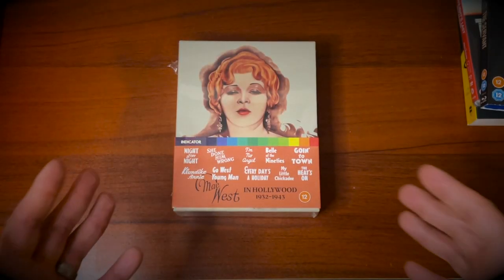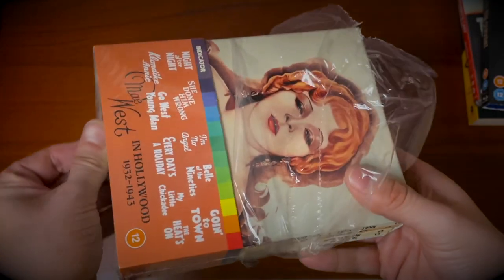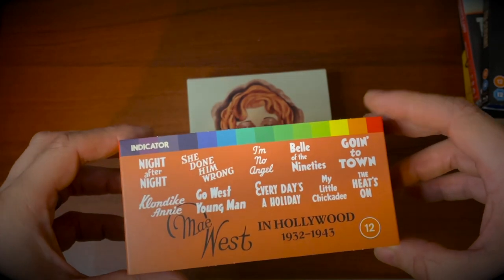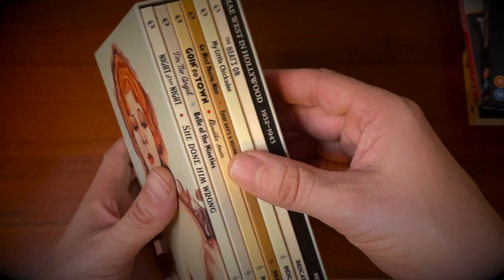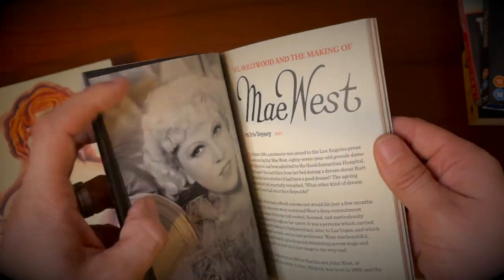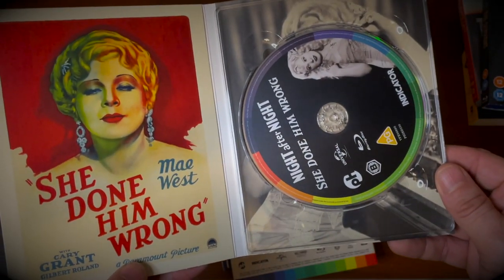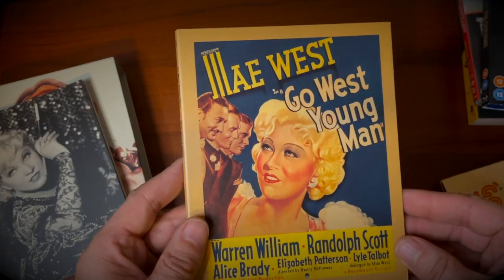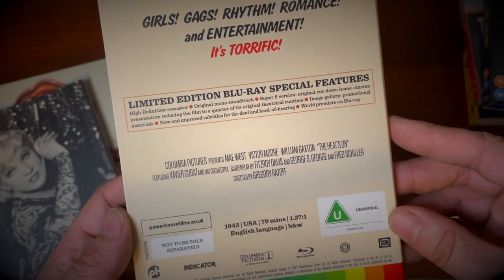Blu-Ray Unboxing Mae West in Hollywood, 1932-1943 from Indicator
An un-boxing of the Indicator Blu-Ray set Mae West in Hollywood, 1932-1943.

When Mae West went to Hollywood in the early 1930s, she was already a major star. Having sensationalised Broadway, it was time for the movies to receive the same. Her fame allowed her control, picking her co-stars (including a young Cary Grant), receiving screenwriter credits, and baiting censors and audiences alike as the pre-Code era gave way to a more sanitised period in American filmmaking. This six-disc collection brings together all ten of West’s classic Hollywood features, from her supporting turn in 1932’s Night After Night to 1943’s musical extravaganza, The Heat’s On.

4K restoration of I’m No Angel
2021 restorations of Belle of the Nineties, Go West Young Man and Every Day’s a Holiday from 4K scans

2018 restorations of Goin’ to Town and My Little Chickadee from 4K scans
2017 restoration of She Done Him Wrong from a 4K scan
High Definition remasters of Night After Night, Klondike Annie and The Heat’s On
Original mono soundtracks
Audio commentary on She Done Him Wrong by critic and film historian Pamela Hutchinson (2021)
Audio commentary on I’m No Angel by critic and writer Farran Smith Nehme (2021)
Audio commentary on Klondike Annie by academic and curator Eloise Ross (2021)
Audio commentary on Go West Young Man by writer and film historian Nora Fiore (2021)
Mae West at UCLA (1971): archival audio recording of the great performer in conversation at the University of California, Los Angeles

Introduction to My Little Chickadee by Harriet Fields, granddaughter of W C Fields (2021)
Lucy Bolton on Mae West (2021): the writer and academic discusses the irrepressible stardom of West.

Christina Newland on Mae West (2021): the writer and critic looks at West’s glamour and attitudes to sex.
Two Super 8 versions of I’m No Angel: a pair of original cut-down home-cinema presentations, each consisting of unique scenes.

Super 8 version of The Heat’s On
Original theatrical trailers
New and improved subtitles for the deaf and hard-of-hearing
Limited edition exclusive 120-page book with a new essay by Iris Veysey, archival articles, a critical archive, and film credits.
World and UK premieres on Blu-ray
Limited edition of 6,000 numbered units
Steven at Reel Classic Film Reviews gives a look into this blu ray boxset from Powerhouse Indicator
For more movie related goodness, such as film reviews, blu ray collection videos, unboxing's, and top tens follow Reel Classic Film Reviews on Social...